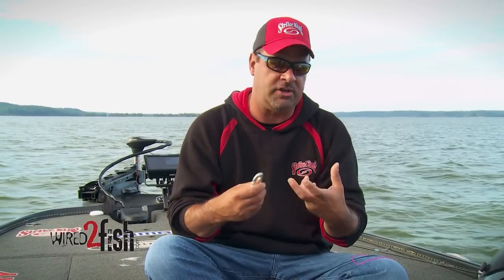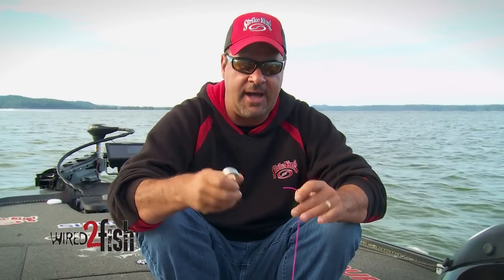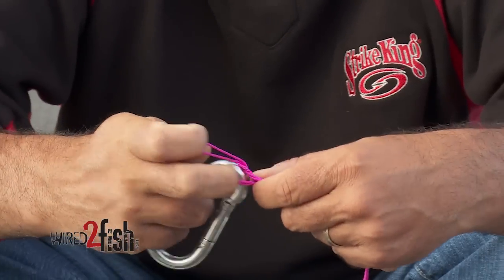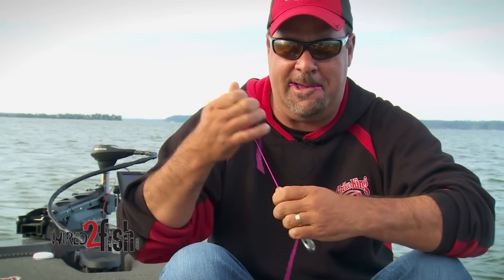Mark Zona’s Favorite Bass Fishing Knot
There’s a pile of good knots out there and like food, fisherman get set with their favorites. The Z-Train shares his preferred knot, the double clinch knot to most, in this short and fun video.